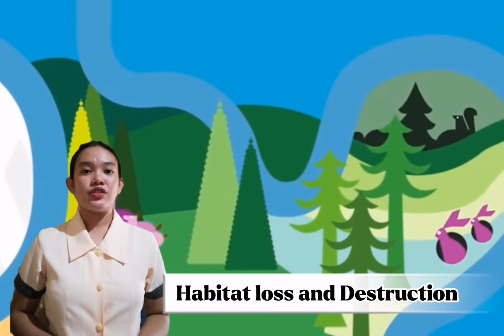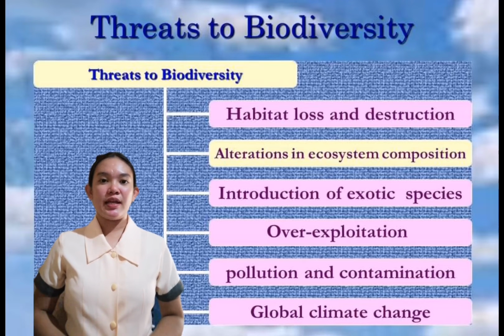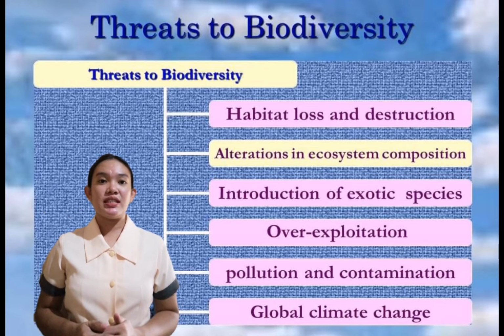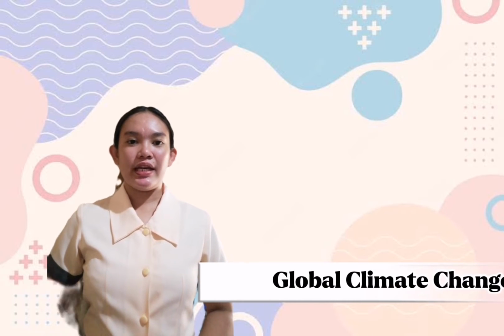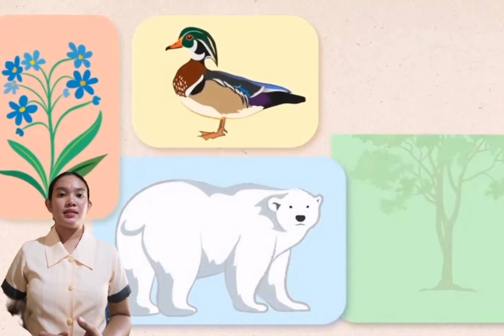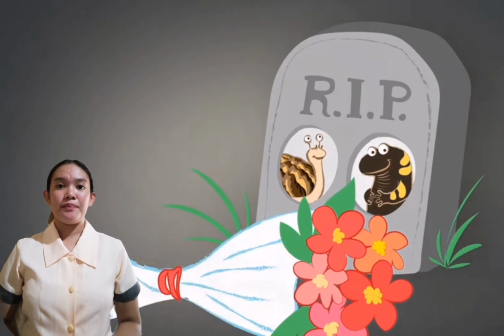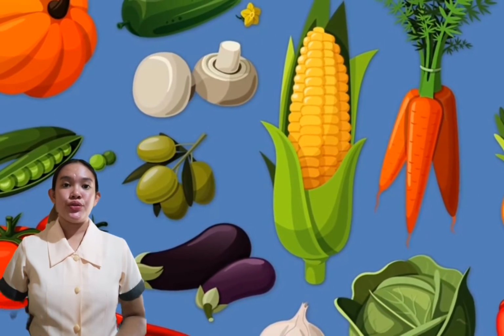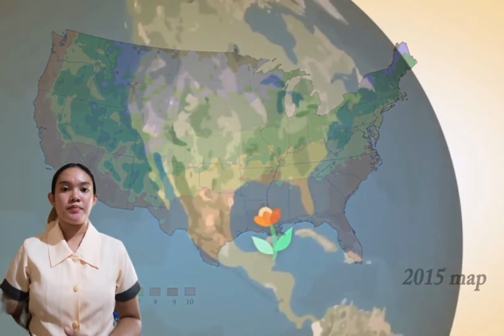Threats to Biodiversity By Ayessa Dungog